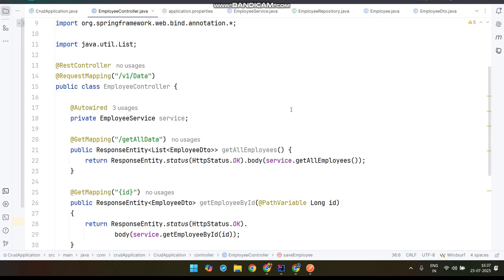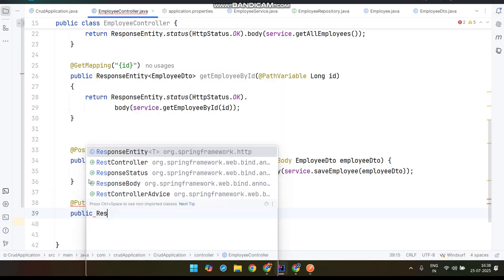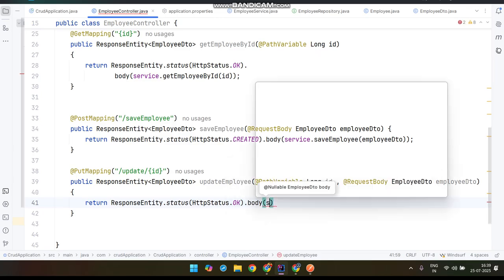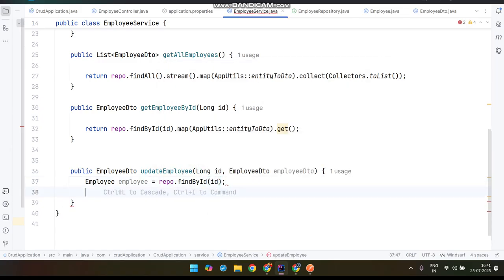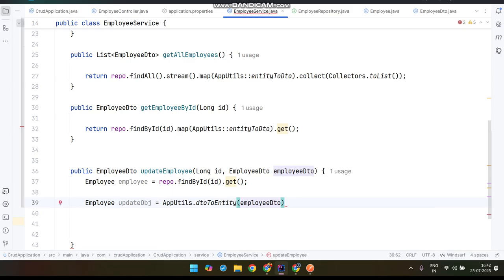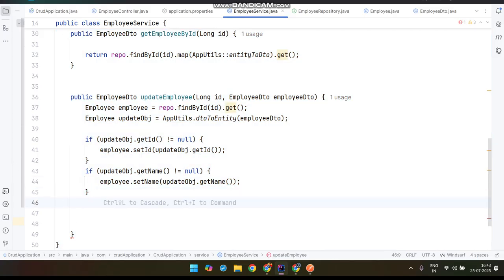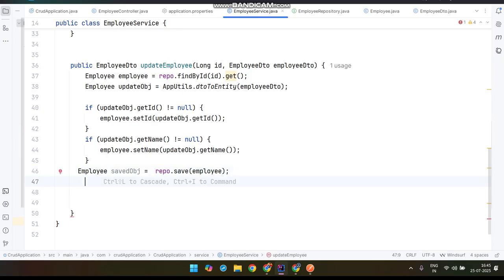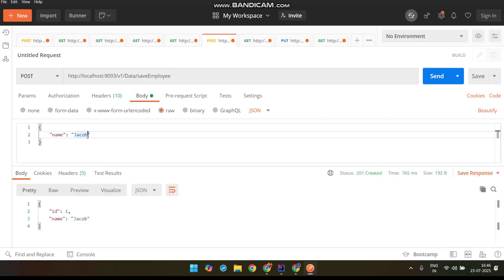Application - PUT Mapping (Update API) Explained | Part 5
📌 Welcome to Part 5 of our Spring Boot CRUD Application Series!
In this tutorial, we dive deep into the PUT Mapping in Spring Boot and show you how to update existing records (like Employee data) using the @PutMapping annotation. You'll learn how to build the Update REST API step-by-step using Spring Boot, JPA, and Hibernate.

This is a key part of building a complete CRUD system, and by the end, you'll have a working Update API ready to use!

✅ What you'll learn:

How @PutMapping works in Spring Boot

Updating employee data using PUT request

Handling request bodies and mapping DTOs